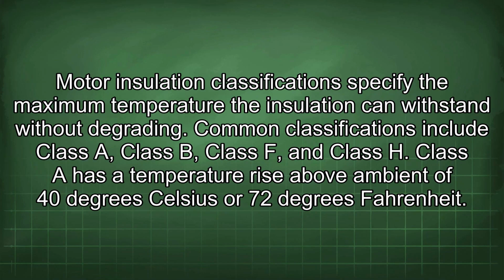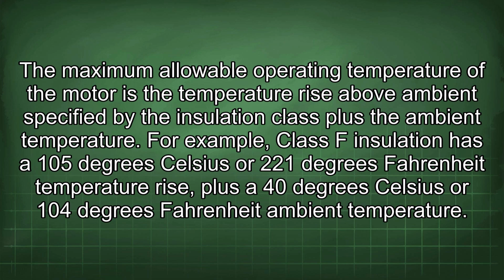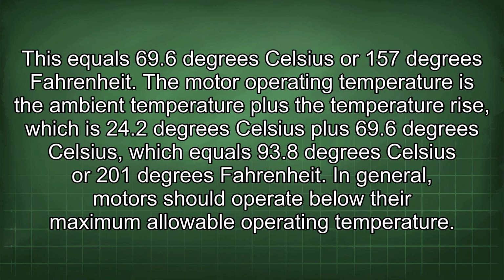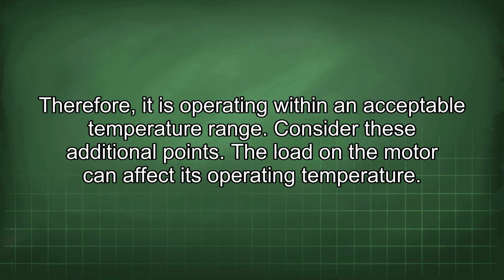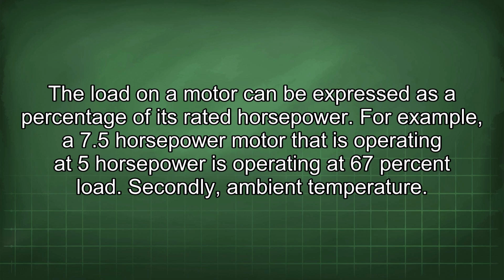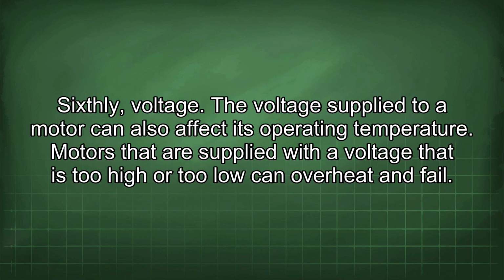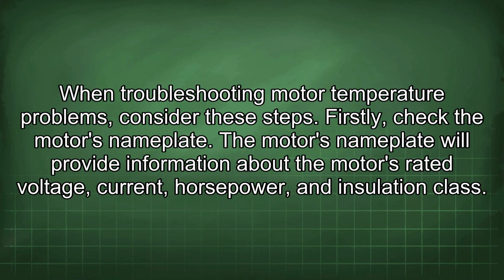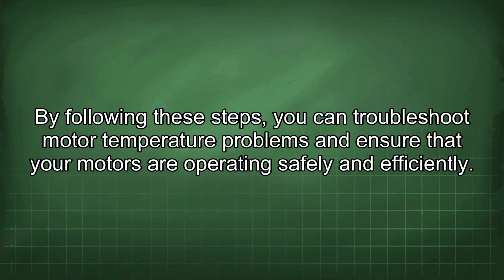Motor Insulation Classes Understanding Operating Temperatures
Learn about motor insulation classifications and how to interpret motor operating temperatures. Understand temperature rise, ambient temperature effects, and example calculations. Discover allowable operating temperatures for optimal motor performance.